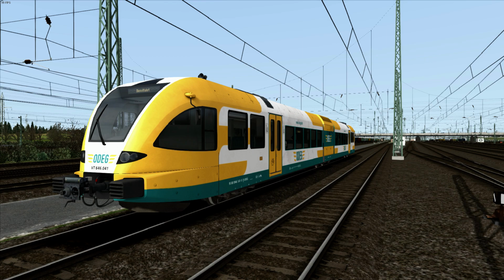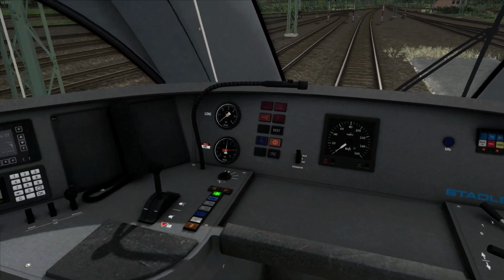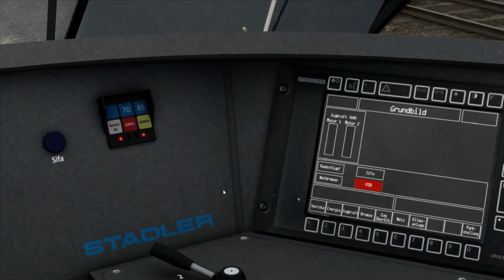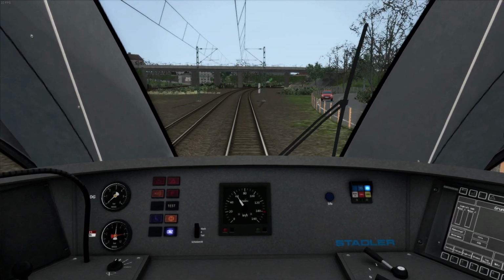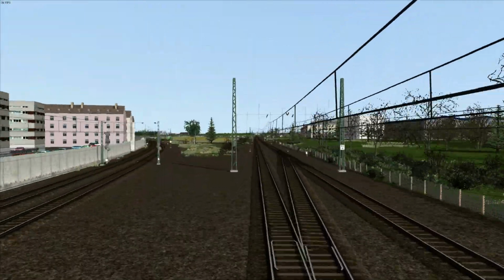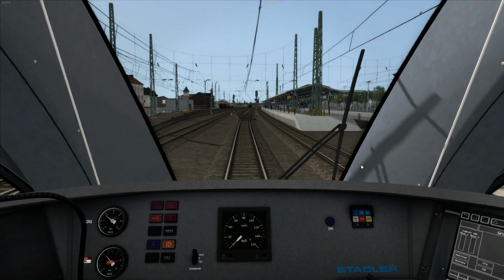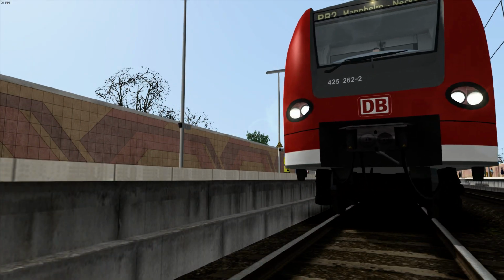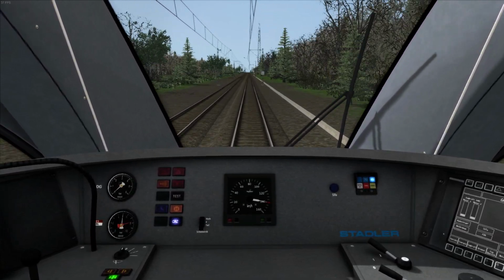LET'S PLAY Train Simulator 2019 - Testride ODEG Stadler GTW With PZB Fails!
My names is Jesse de Groot, I'm a 18 years content creator from The Netherlands that making videos in English content with positivity.